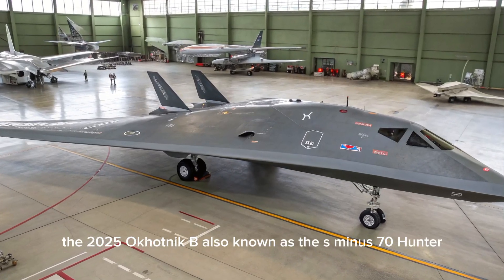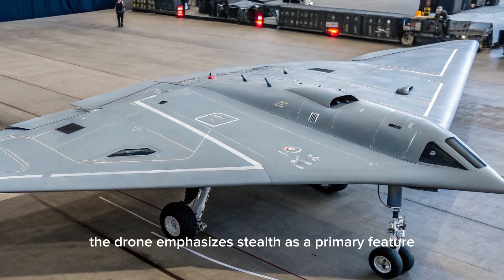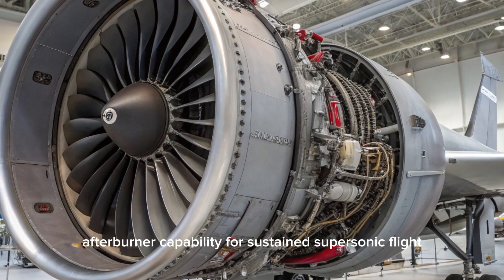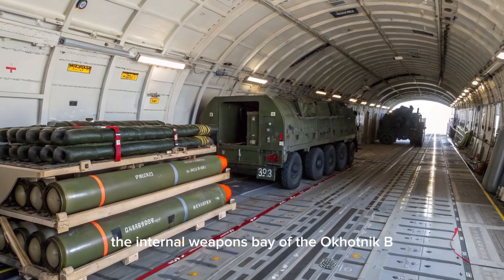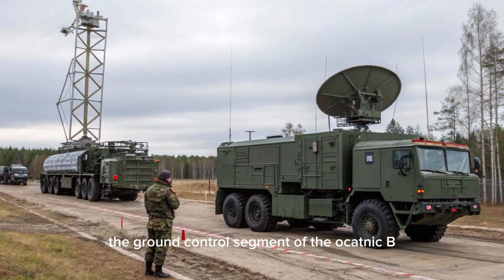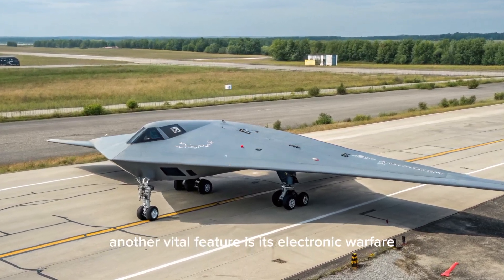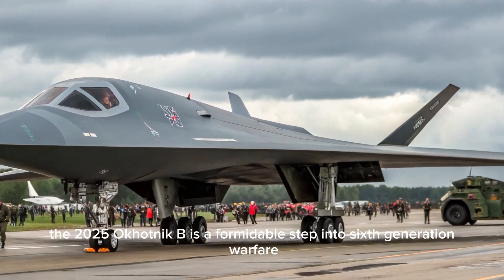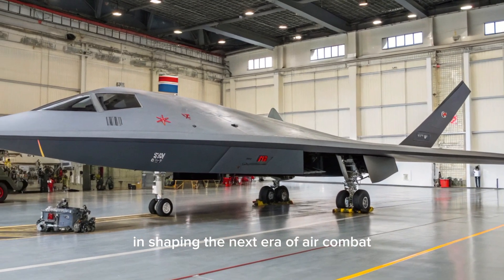"2025 Okhotnik-B (S-70 Hunter): Russia’s Stealth Drone Revolution Begins"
YouTube Description:

Discover the full power of the 2025 Okhotnik-B, also known as the S-70 Hunter — Russia’s most advanced stealth combat drone. In this in-depth video, we break down all the components and systems of the Okhotnik-B, including its cutting-edge stealth design, powerful AL-41F engine, AI-driven avionics, high-speed performance, and massive internal weapons bay. See how this next-gen unmanned aircraft integrates with the Su-57 in a loyal wingman role, bringing revolutionary capabilities to the Russian Aerospace Forces. From electronic warfare to autonomous strike missions, learn why the Okhotnik-B is changing the face of modern aerial warfare and standing as a true sixth-generation platform. This is the future of drone warfare, revealed.